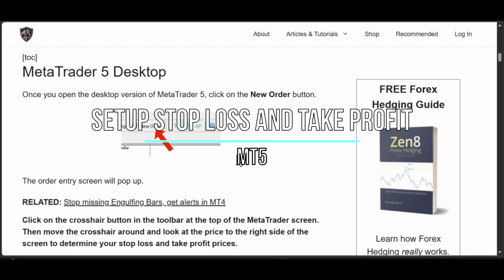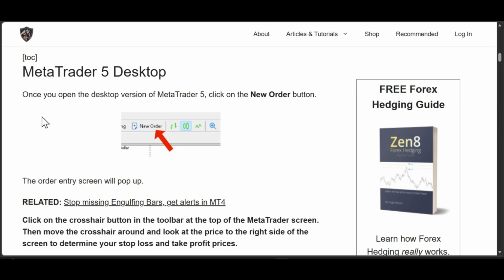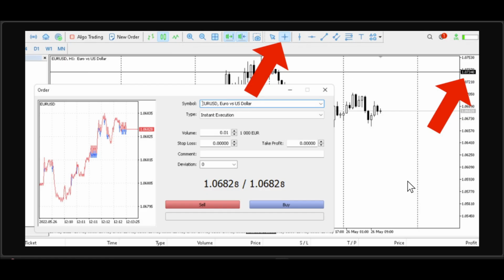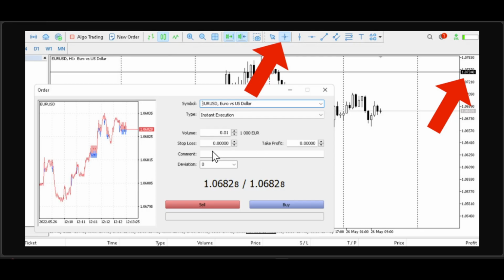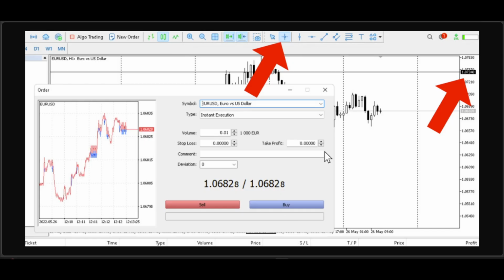How to Setup Stop Loss and Take Profit on MT5 (QUICK & EASY)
Want to manage risk like a pro in MT5? This quick and easy guide shows you how to set Stop Loss and Take Profit levels in MetaTrader 5 so you can protect your trades and lock in profits automatically.

📈 In this video, you’ll learn how to:
✔️ Set Stop Loss and Take Profit in MT5 step by step
✔️ Add SL and TP when opening a trade
✔️ Modify Stop Loss and Take Profit on active trades
✔️ Use risk management to protect your account
✔️ Avoid common trading mistakes beginners make
✔️ Improve your trading strategy with proper exits

💡 Perfect for beginners and traders who want better control over their trades and consistent risk management.

⚠️ Updated for the latest 2026 MetaTrader 5 interface and trading features. Trading involves risk—always use proper risk management.